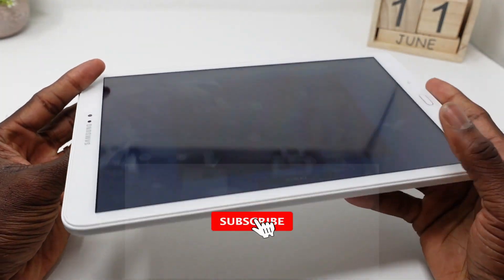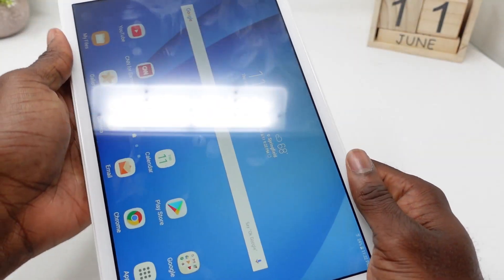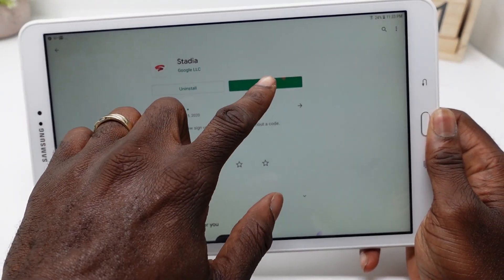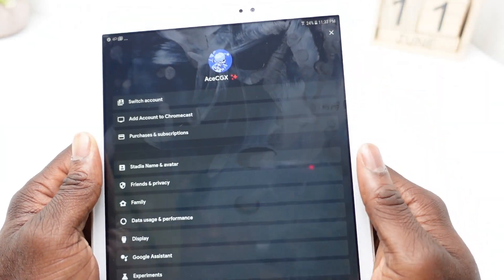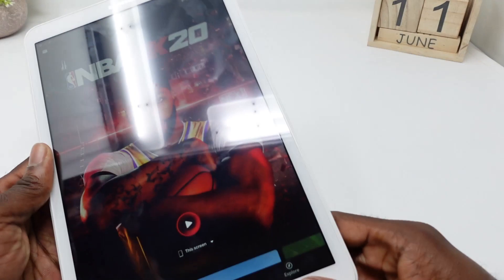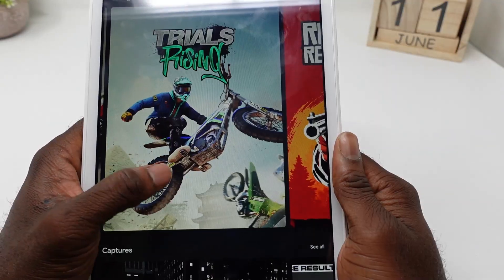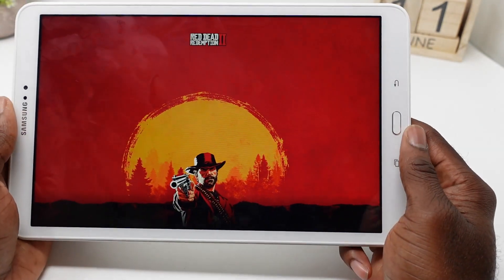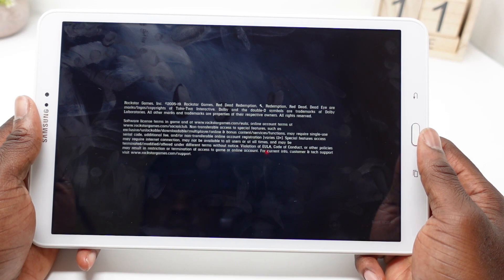Officially Play Stadia On Any Android Device(Phones,Tablets) with the Stadia App - Here's how!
In this video, i show you how to play Stadia on any Android device with the official Google Stadia App. Using the new experiments option, you can now use any offically unsupported device to play.

We cover all the cloud gaming platforms, Stadia, GeForce NOW, Shadow, xCloud, and Project Tempo.